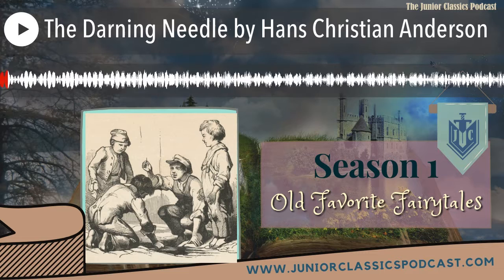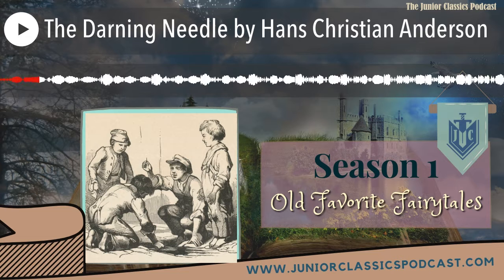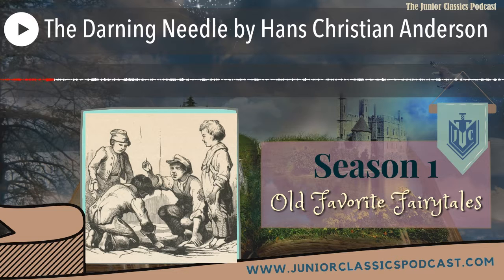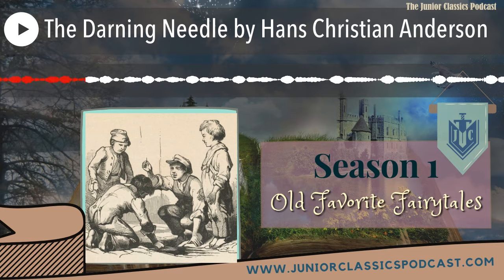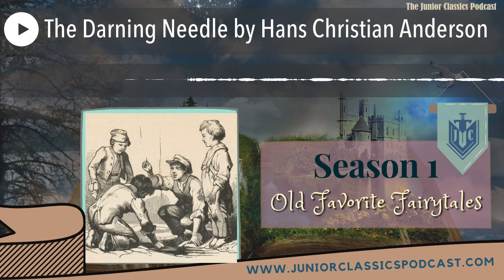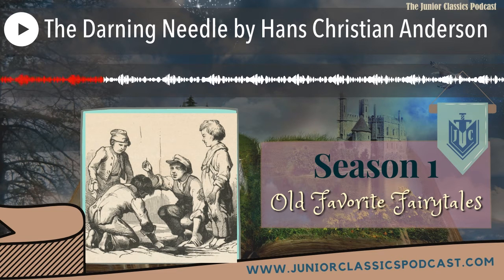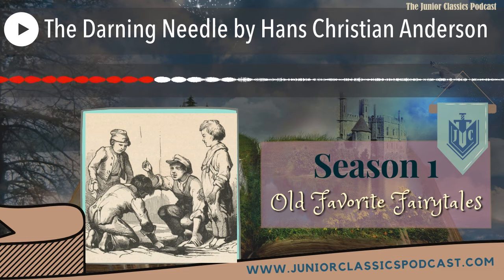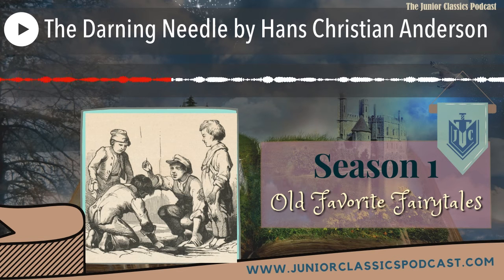The Darning Needle by Hans Christian Anderson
Season 1: Old Favorite Fairytales

A literary fairy tale by Hans Christian Anderson first published in 1845. The story is told from the viewpoint of a snooty darning needle. The darning needle gets lost, finds herself with other trash and she gossips about how conceited the world is without realizing how self-centered she is. Moral of the story: the age old lesson of pride goes before a fall.

The Junior Classics is a rescue operation to preserve the wisdom in the Classics before it is lost forever. Our goal is to inspire children with a love of good reading and a real and lasting interest in Western history, literature, and scholarship. My hope is to empower you, the parents, with a resource you can trust to enrich your child’s mind and spirit.

We don’t want these stories lost so our children don’t have to learn these lessons on their own.

The most important thing you can do for usis to spread the message and tell others about these stories and what we are doing.

If you want todonate we would love that as well - my promise is that 100% of donations will go to building the impact and quality of the Junior Classics.

Sir Bradley Hasse

Be brave, be loyal, and speak the Truth

Join like minded parentsin ourfacebook community .